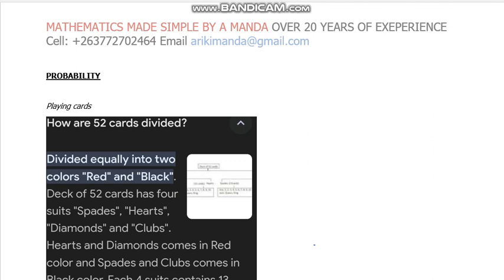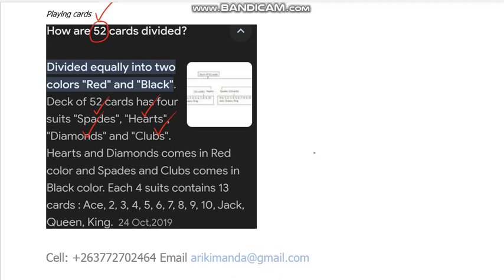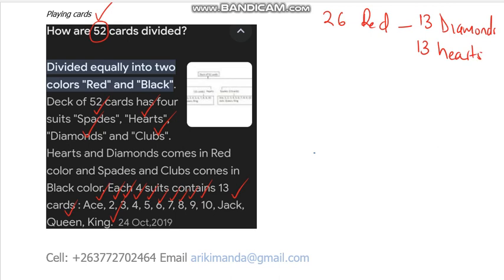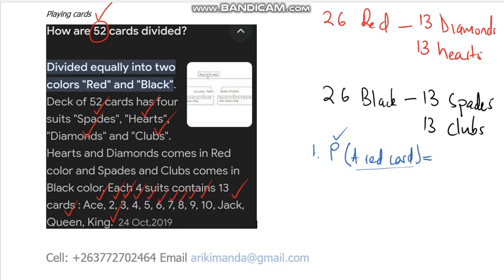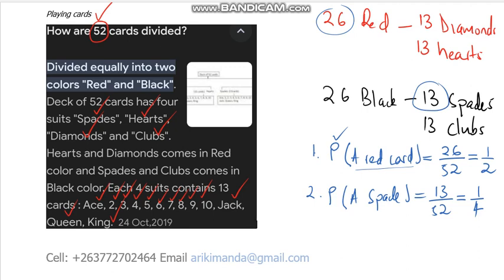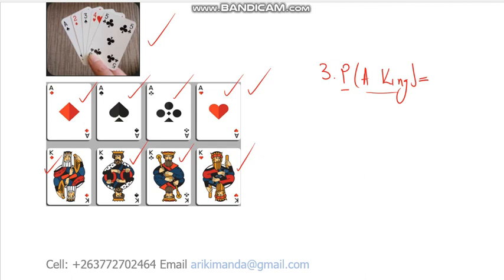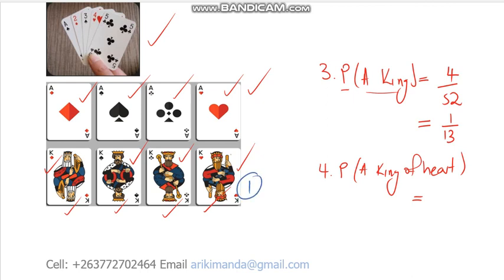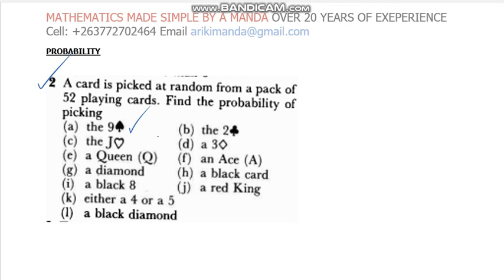Probability- playing cards